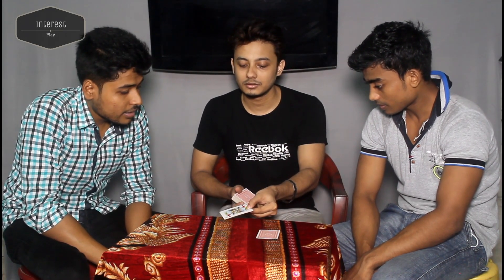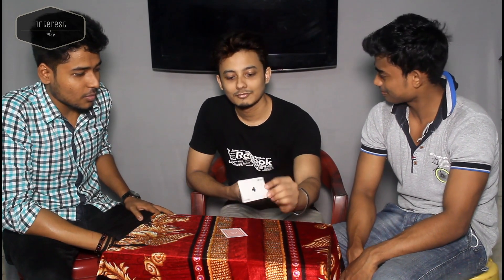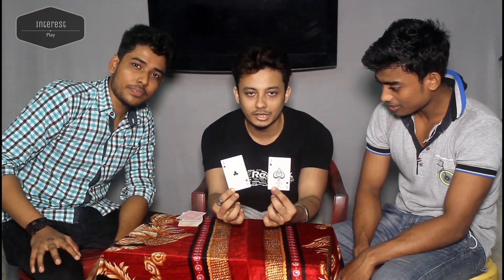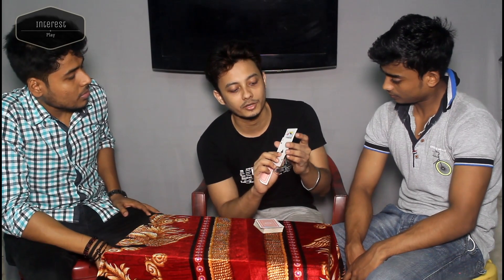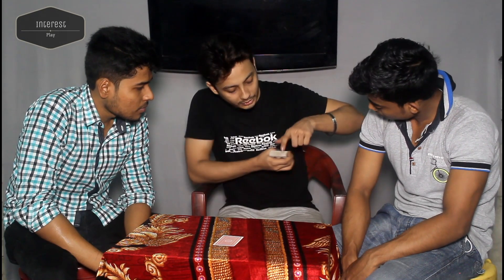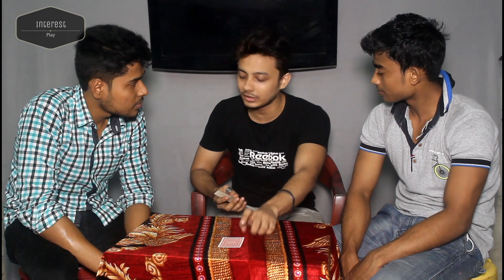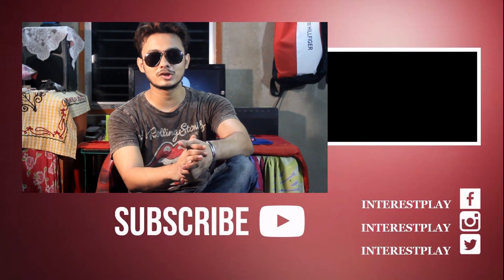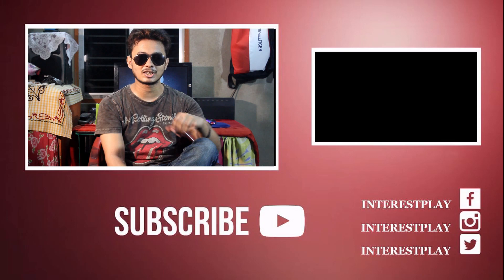Card transformation trick - REVEALED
Insane Card transformation magic trick revealed.